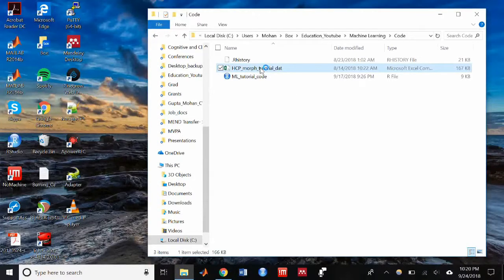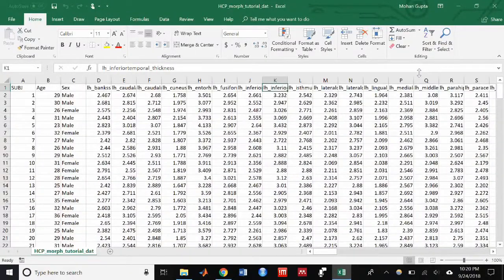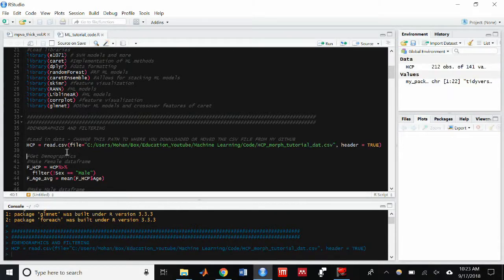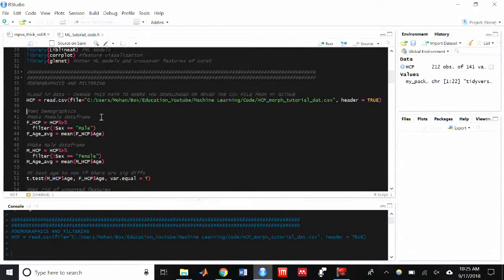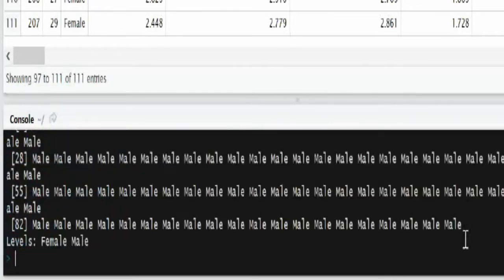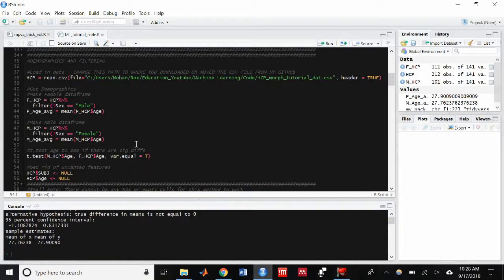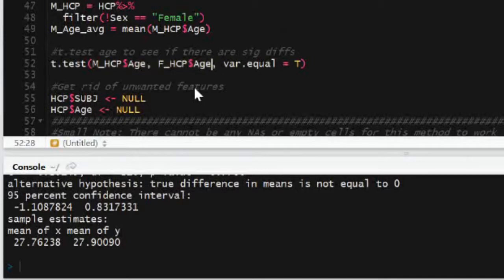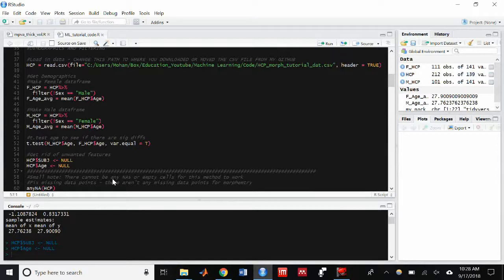Machine Learning for Neuroimagers Demographics 4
iltering variables and matching demographics. Comment some feedback or questions! Content created by Mohan Gupta.